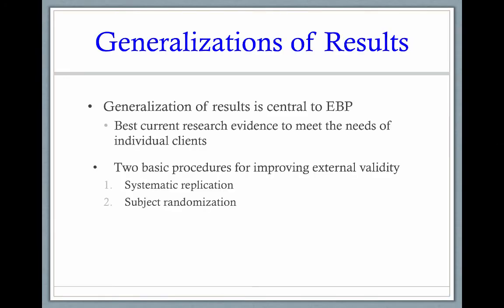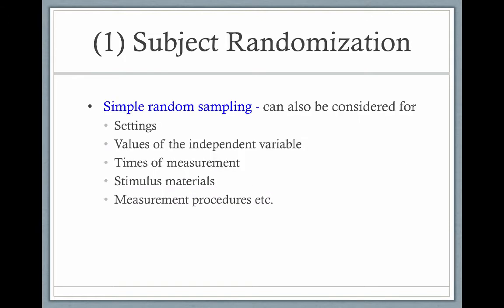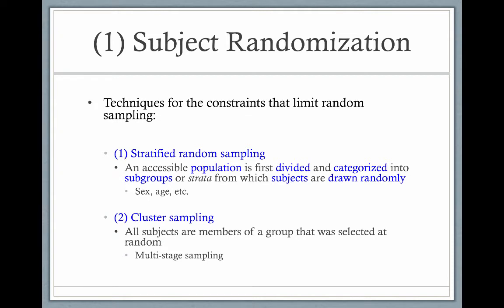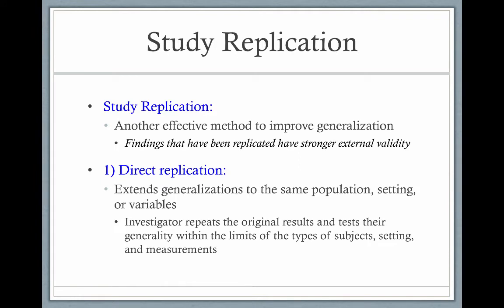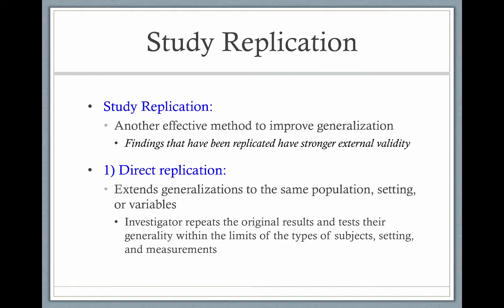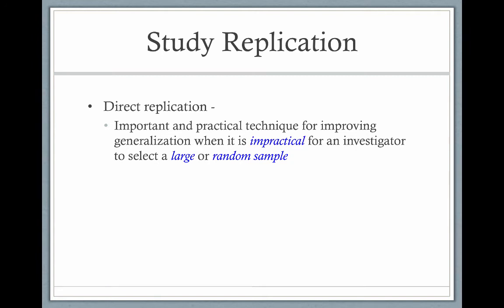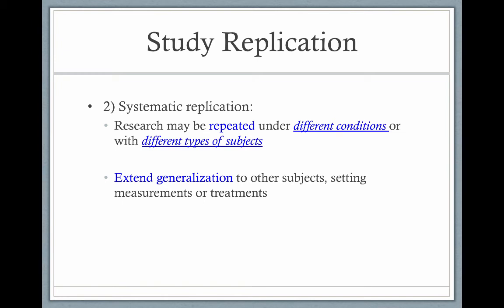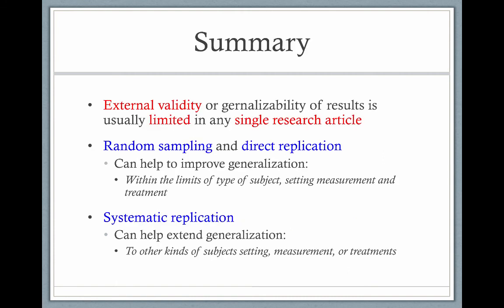RM Chapter 5 Part 3